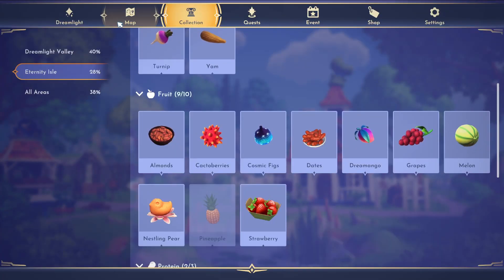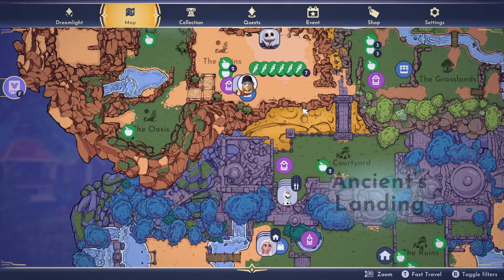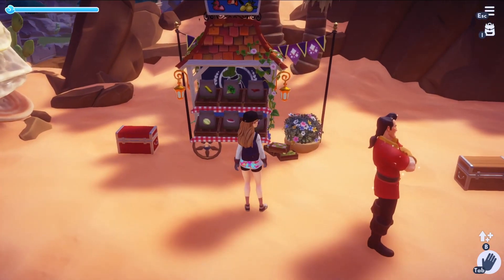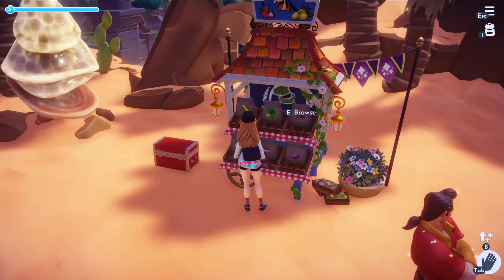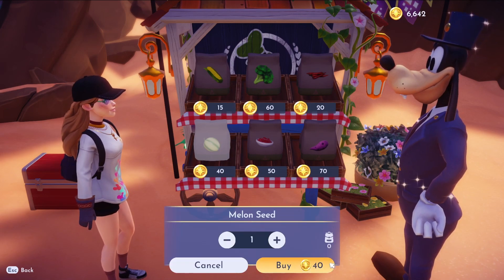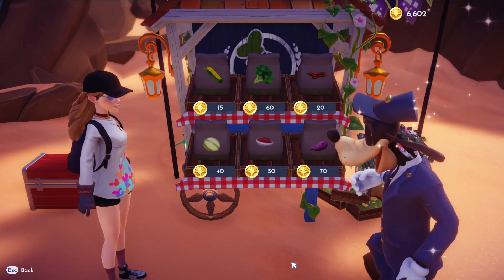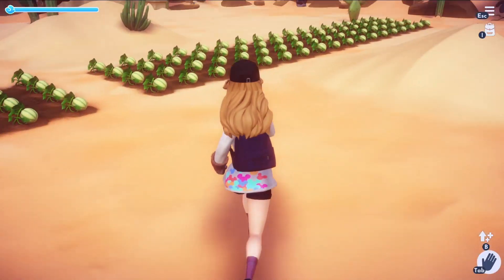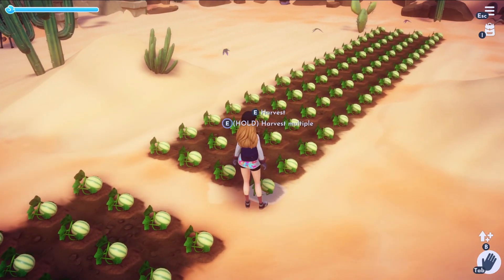Melon location (Where to find) - Disney Dreamlight Valley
Location Melon
A Rift in Time DLC